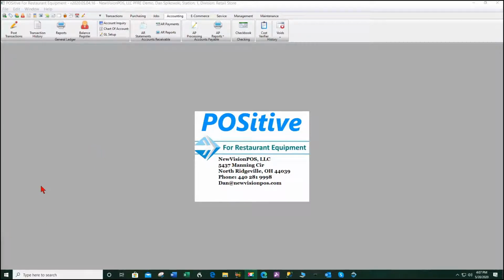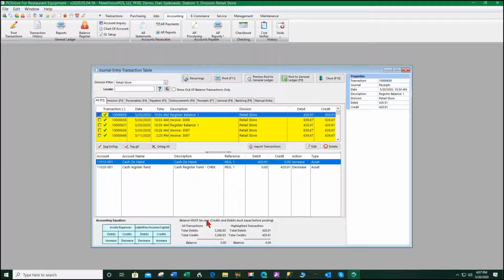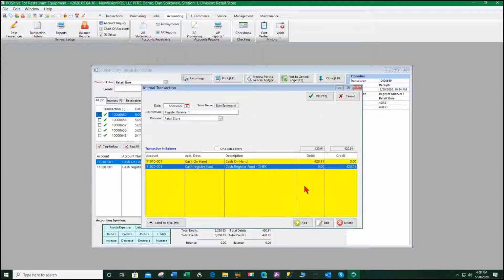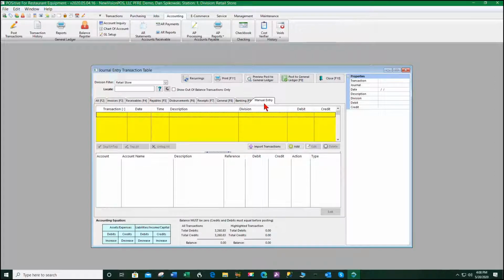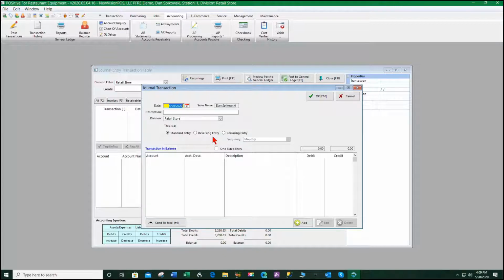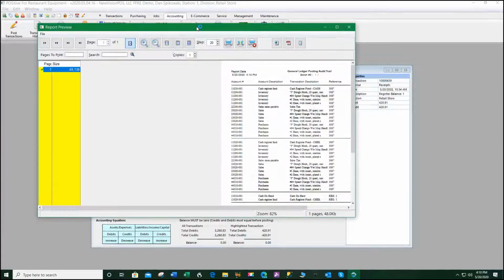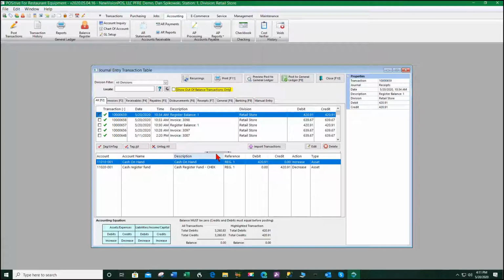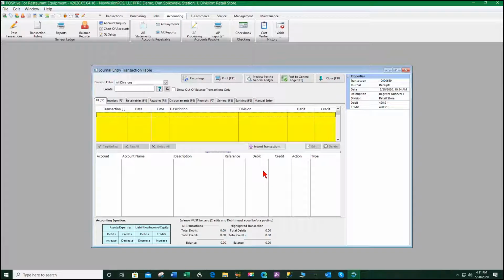Accounting: Post Transactions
This video is part of the PFRE Master Menu Series and demonstrates Post Transactions from the Accounting menu.